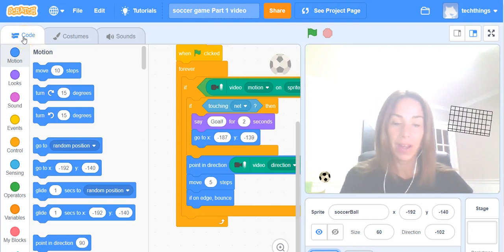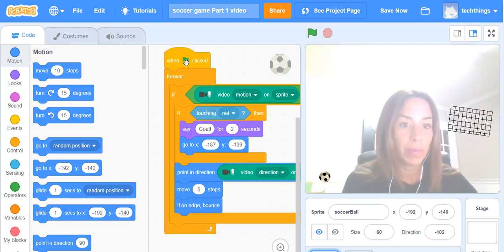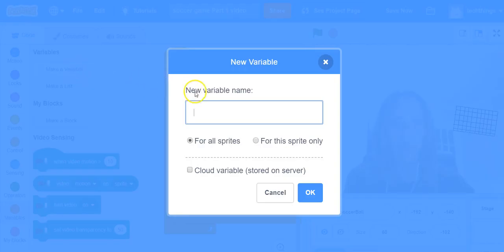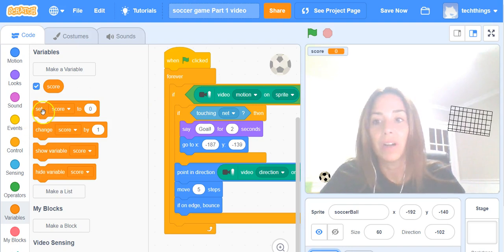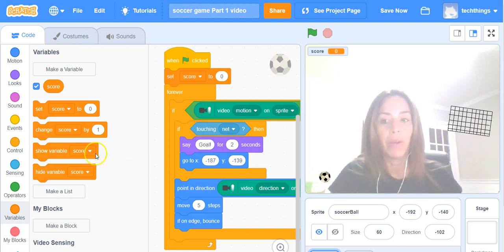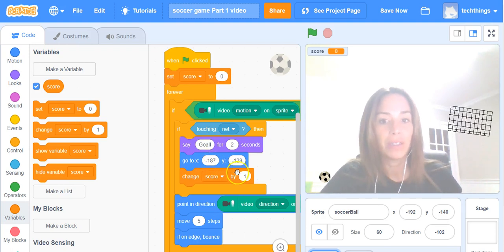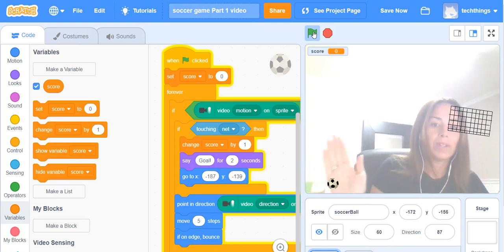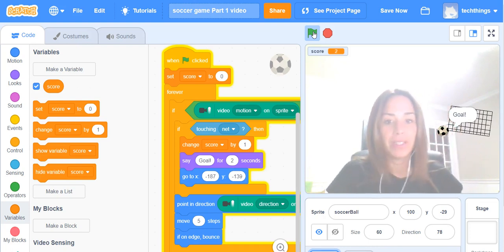Creating a Soccer Game in Scratch - Part 3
This is the third of a five part series of video tutorials to assist with making a Soccer (Football for European friends) Scoring Application in Scratch 3.0. Video sensing is used so that you can score the goal with motion.
After completing one or all of these video tutorials, you should have an understanding of new programming skills in Scratch 3.0 and can then remix or create other applications with your own creative elements and ideas.

See TVO's Coding in the Classroom site for the associated article including extensions and connections to the Ontario Mathematics Curriculum